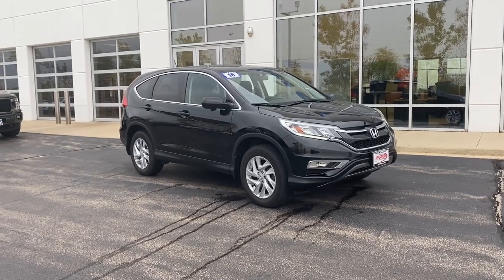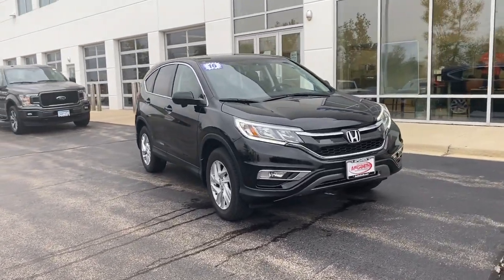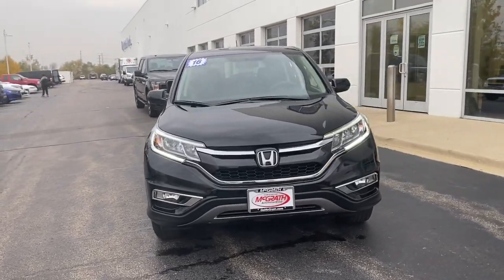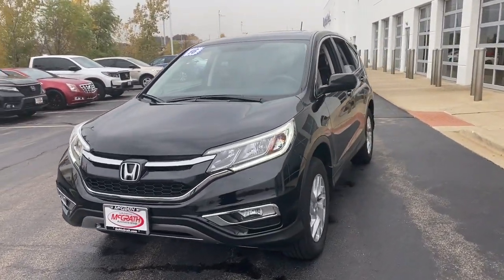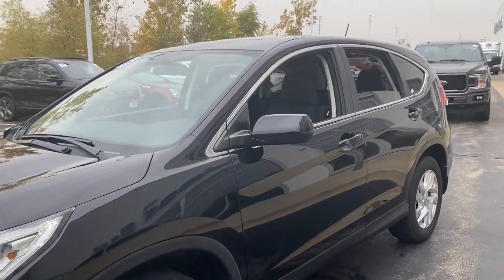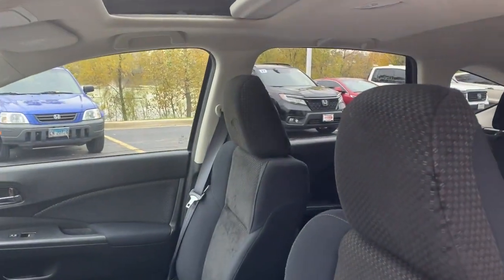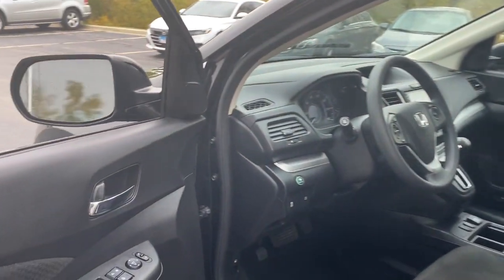2016 Honda CR-V Elgin, Schaumburg, Barlett, Barrington, Hoffman Estate, IL PE2347A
Crystal Black Pearl Used 2016 Honda CR-V available in Elgin, Illinois at McGrath Honda Elgin. Servicing the Schaumburg, Barlett, Barrington, Hoffman Estate, IL area.

2020 Randall Rd.

2016 Honda CR-V EX Crystal Black Pearl 2.4L I4 DOHC 16V i-VTECAsk to see AutoiPacket for complete Service Certification Details!!!Bluetooth/HandsFree, SunRoof/MoonRoof, Rear Backup Camera, Rear Climate Controls, USB/AUX Ports, All Wheel Drive Safety, AWD.Certified. HondaTrue Certified Details:* Roadside Assistance* Powertrain Limited Warranty: 84 Month/100,000 Mile (whichever comes first) from original in-service date* Warranty Deductible: $0* Transferable Warranty* Vehicle History* Limited Warranty: 12 Month/12,000 Mile (whichever comes first) after new car warranty expires or from certified purchase date* Vehicles purchased within New Vehicle Limited Warranty period: extends New Vehicle Limited Warranty to 4 years*/48,000 miles*. Roadside Assistance for the duration of the Certified Pre-Owned Limited Warranty. Up to two complimentary oil changes within the first year of ownership. SiriusXM 90-Day Trial* 182 Point InspectionPRICING at Mcgrath Honda Of Elgin. Shop/Buy with confidence! With our Market Value Pricing provided by vAuto live market pricing software,KBB, TrueCar and Cargurus you'll find our competitive market-based price on every pre-driven vehicle upfront,... No games, No hassles, Just Real Prices!!
Compact Spare Tire Mounted Inside Under Cargo,Tires: P225/65R17 102T All-Season,Liftgate Rear Cargo Access,Express Open/Close Sliding And Tilting Glass 1st Row Sunroof w/Sunshade,Wheels: 17 Alloy,Black Bodyside Cladding and Black Wheel Well Trim,Body-Colored Power Side Mirrors w/Convex Spotter and Manual Folding,Programmable Aero-Composite Halogen Daytime Running Headlamps w/Delay-Off,Fixed Rear Window w/Fixed Interval Wiper  Heated Wiper Park and Defroster,Deep Tinted Glass,Chrome Side Windows Trim and Black Front Windshield Trim,Front Fog Lamps,Speed Sensitive Variable Intermittent Wipers,Tailgate/Rear Door Lock Included w/Power Door Locks,Black Grille w/Chrome Surround,Body-Colored Rear Bumper w/Colored Rub Strip/Fascia Accent and Black Bumper Insert,Body-Colored Door Handles,Fully Galvanized Steel Panels,Steel Spare Wheel,Clearcoat Paint,Body-Colored Front Bumper w/Colored Rub Strip/Fascia Accent and Black Bumper Insert,Radio w/Seek-Scan  Clock and Steering Wheel Controls,Full Floor Console w/Covered Storage  Mini Overhead Console w/Storage  Conversation Mirror and 2 12V DC Power Outlets,Analog Appearance,Outside Temp Gauge,Seats w/Premium Cloth Back Material,Manual Tilt/Telescoping Steering Column,Locking Glove Box,Manual Adjustable Front Head Restraints and Manual Adjustable Rear Head Restraints,Bluetooth Handsfreelink Wireless Phone Connectivity,Engine Immobilizer,4-Way Passenger Seat -inc: Manual Recline and Fore/Aft Movement,Valet Function,HVAC -inc: Underseat Ducts and Console Ducts,Remote Keyless Entry w/Integrated Key Transmitter  Illuminated Entry  Illuminated Ignition Switch and Panic Button,Perimeter Alarm,Air Filtration,Heated Front Bucket Seats -inc: driver's seat w/10-way power adjustment and power lumbar support,Power Rear Windows and Fixed 3rd Row Windows,Integrated Roof Antenna,Day-Night Rearview Mirror,Driver Seat,Gauges -inc: Speedometer  Odometer  Engine Coolant Temp  Tachometer  Trip Odometer and Trip Computer,Cruise Control w/Steering Wheel Controls,Radio: AM/FM/CD Audio System w/6 Speakers -inc: 160-Watts  7 display w/high-resolution WVGA (800x480) electrostatic touch-screen  customizable feature settings  Bluetooth streaming audio  Pandora Internet radio compatibility  USB/display audio interfaces  MP3/Windows Media Audio (WMA) playback capability  Radio Data System (RDS) and Speed-Sensitive Volume Control (SVC),Urethane Gear Shifter Material,Cloth Door Trim Insert,Systems Monitor,Remote Releases -Inc: Mechanical Fuel,Compass,Driver Foot Rest,Full Cloth Headliner,Front Map Lights,2 12V DC Power Outlets,Power 1st Row Windows w/Driver 1-Touch Up/Down,Full Carpet Floor Covering -inc: Carpet Front And Rear Floor Mats,Manual Air Conditioning,Rear Cupholder,Carpet Floor Trim,Cargo Space Lights,2 Seatback Storage Pockets,Cloth Seat Trim,Fade-To-Off Interior Lighting,Instrument Panel Bin  Driver / Passenger And Rear Door Bins,Audio Theft Deterrent,Trip Computer,60-40 Folding Split-Bench Front Facing Flip Forward Cushion/Seatback Rear Seat,Roll-Up Cargo Cover,Proximity Key For Doors And Push Button Start,Front Cupholder,Sliding Front Center Armrest and Rear Center Armrest,Delayed Accessory Power,Power Door Locks w/Autolock Feature,Driver And Passenger Visor V